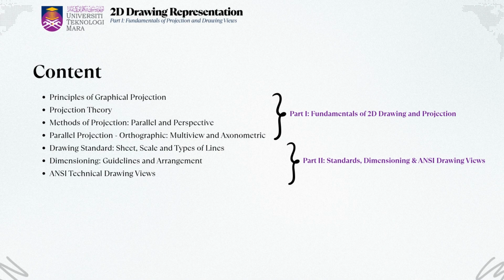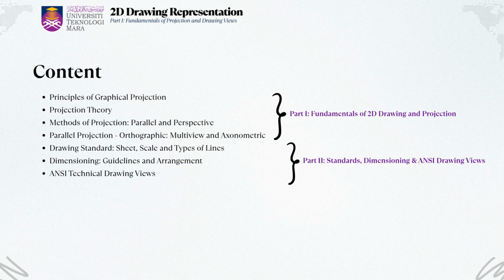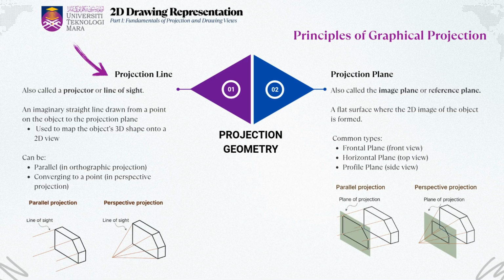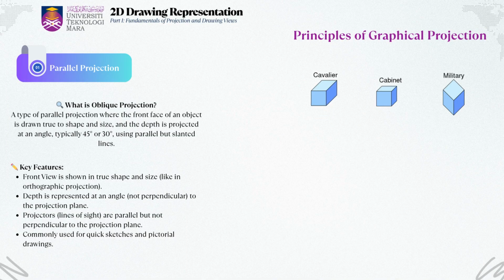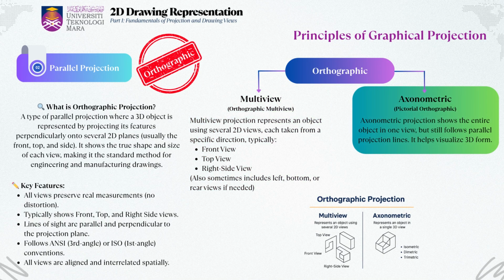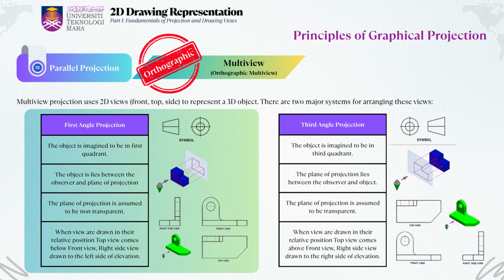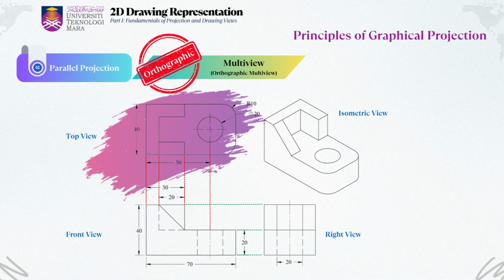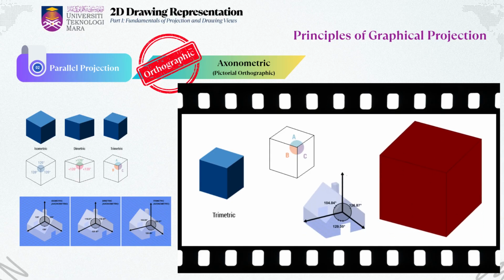PART 1 - CHAPTER 02 (2D DRAWING REPRESENTATION)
In this video, we explore the fundamentals of graphical projection in technical drawing. You’ll learn how engineers represent 3D objects on 2D surfaces using parallel and perspective projection methods, including orthographic multiview, oblique, and axonometric drawings. We also cover drawing standards, proper dimensioning, and the differences between first-angle and third-angle projection.